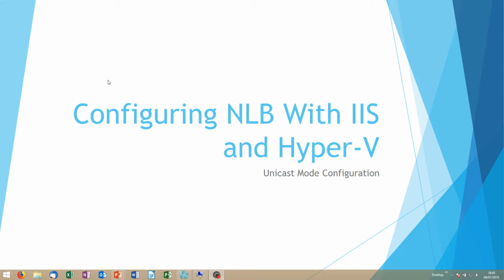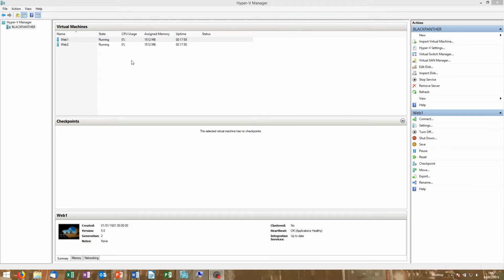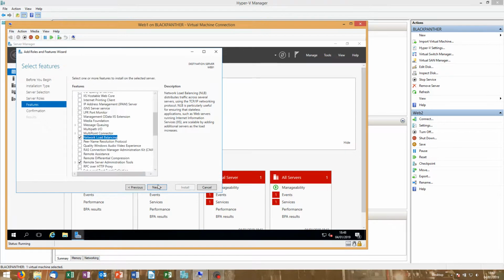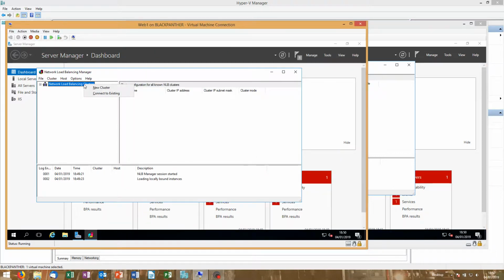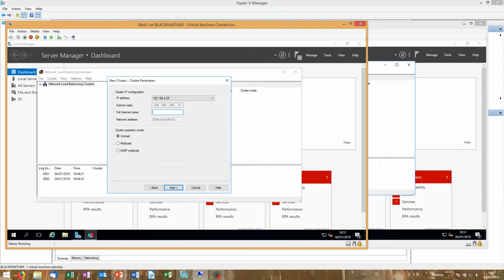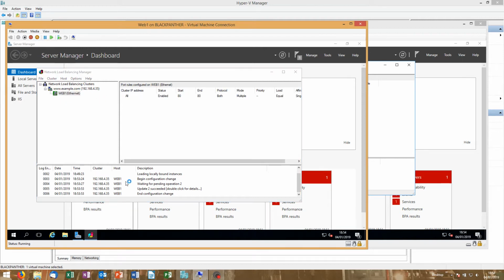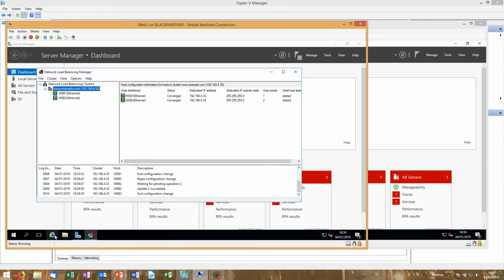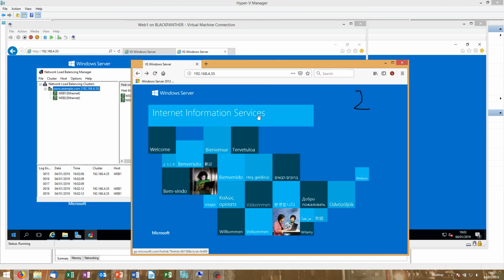Configuring NLB with IIS using Hyper-V on Windows Server 2016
This video demonstrates the basics of configuring Network Load Balancing (NLB) for IIS web server using Hyper-V and Windows Server 2016.